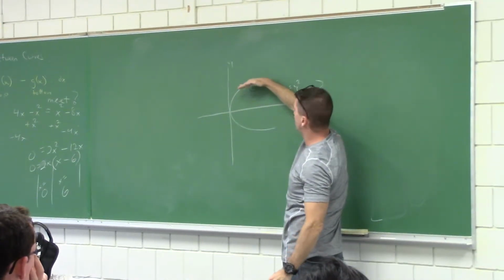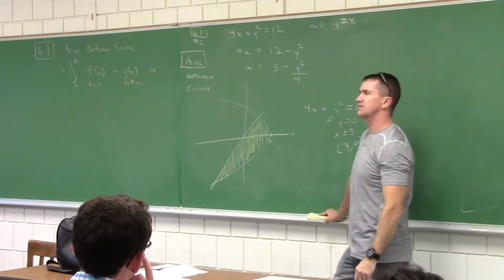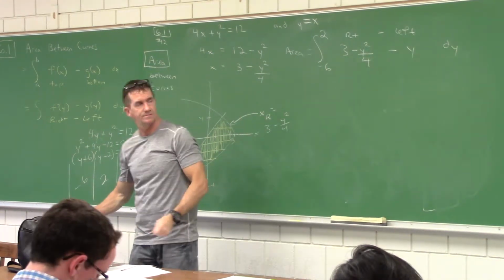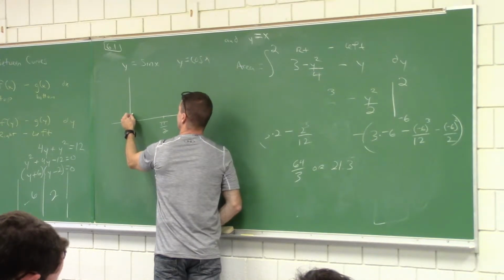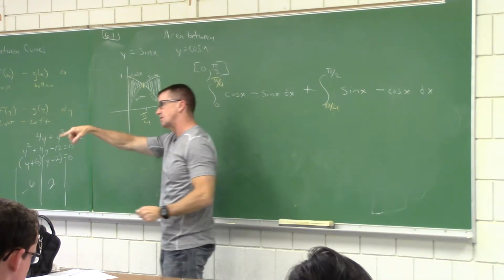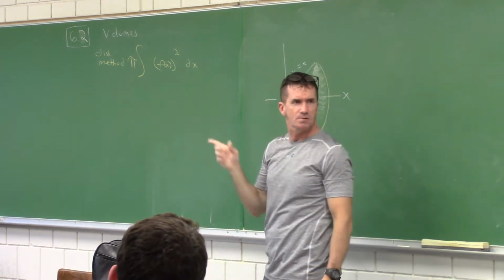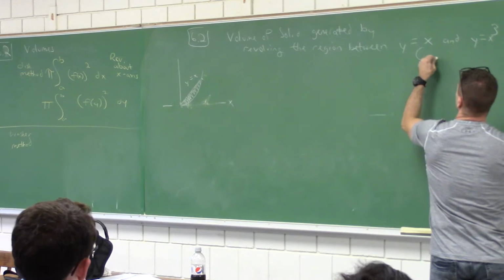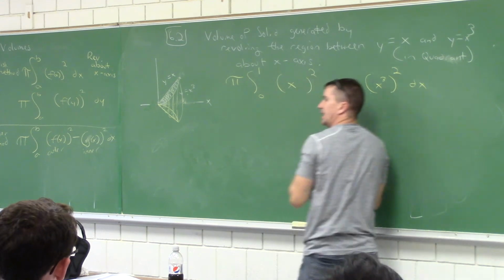Lecture #1 Pt.2 MVI 0004